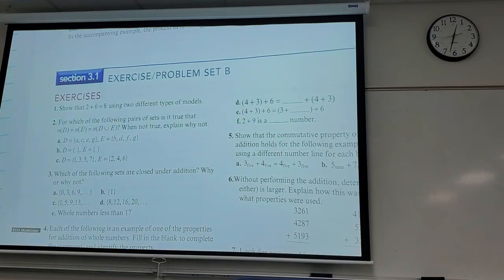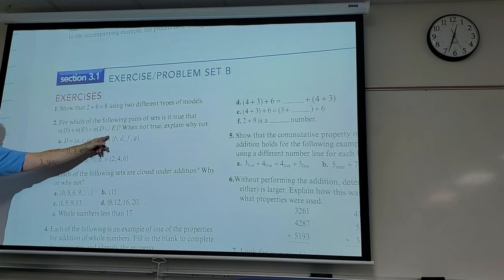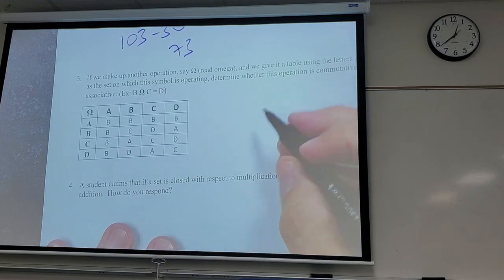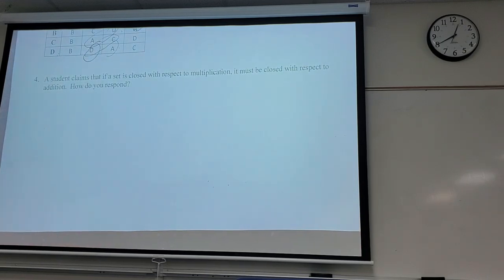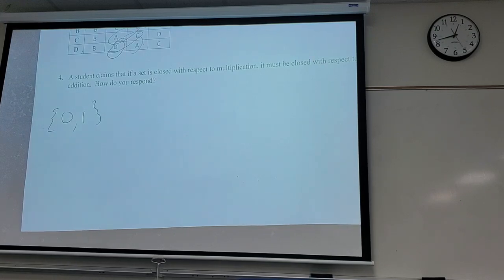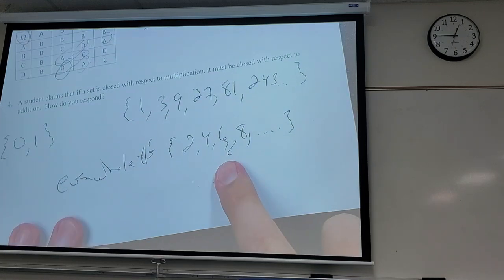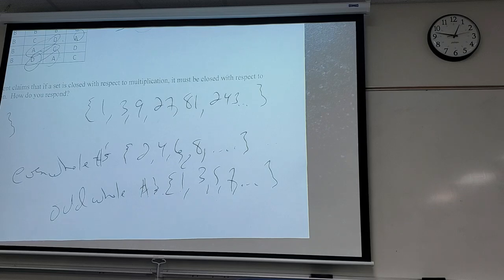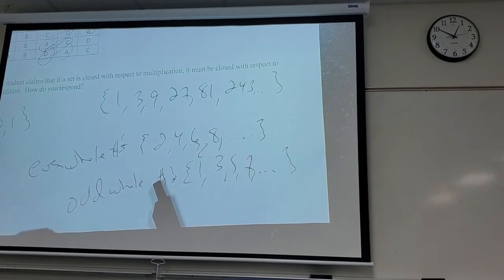Math 125, Sept 28 Lecture, part 1